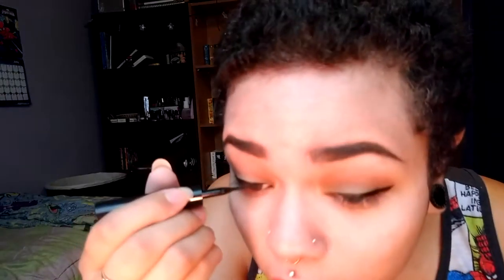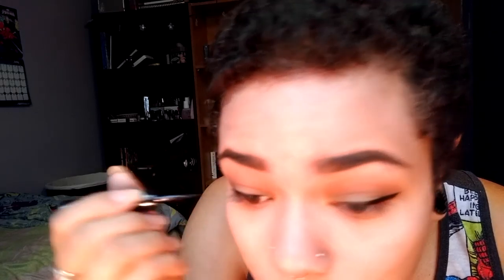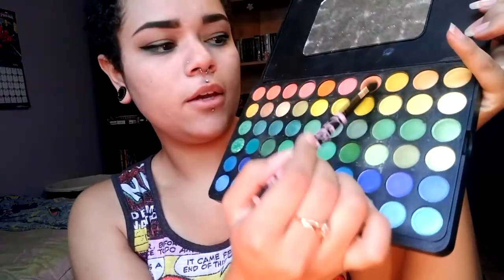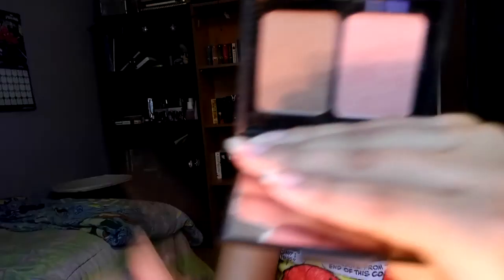Get ready with me!